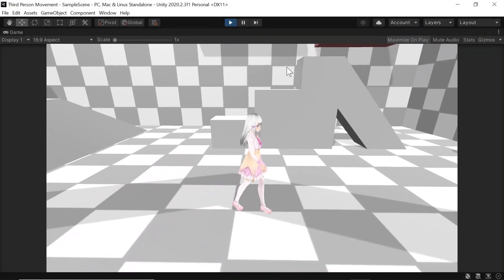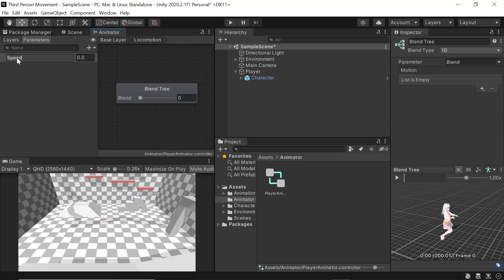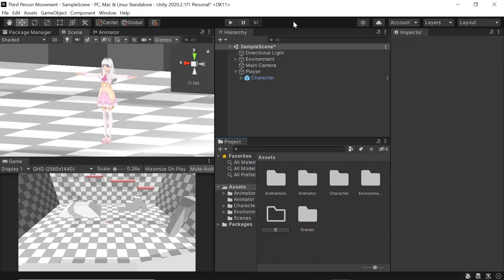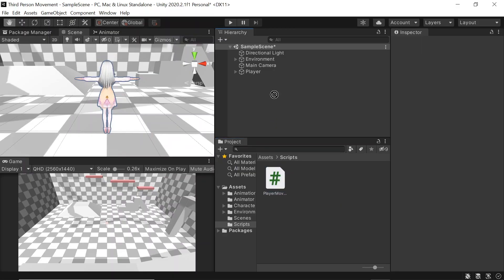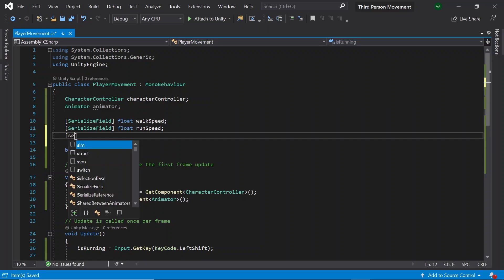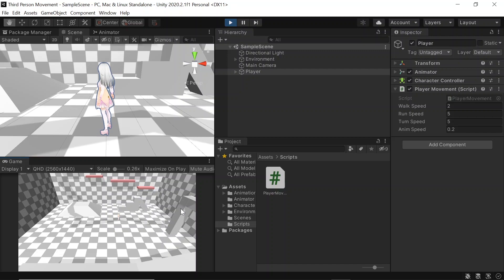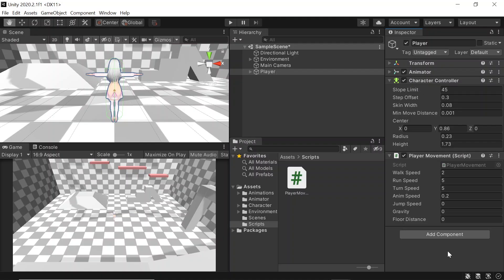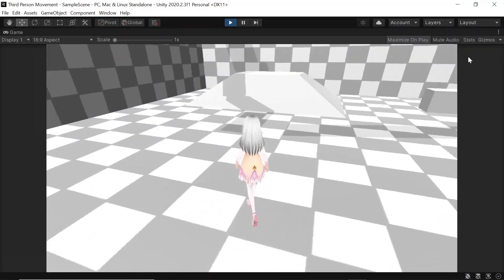Third Person Movement - Player Movement - Part 1/2 - Unity Tutorial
Hello, in this short tutorial series we'll be creating our very own fully animated third person movement within Unity! In this part we'll be working on player movement and in the next we'll be working on camera controls.